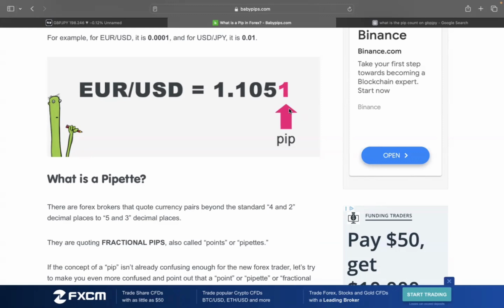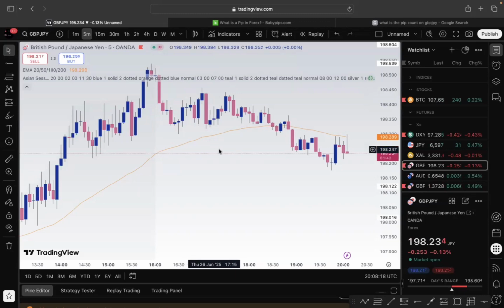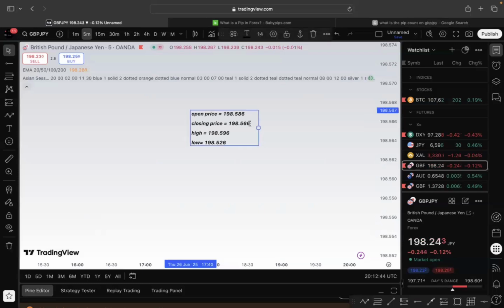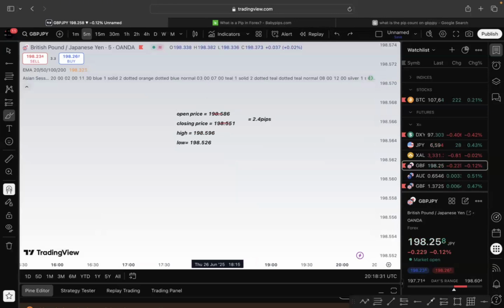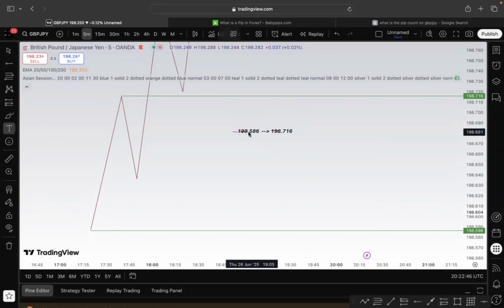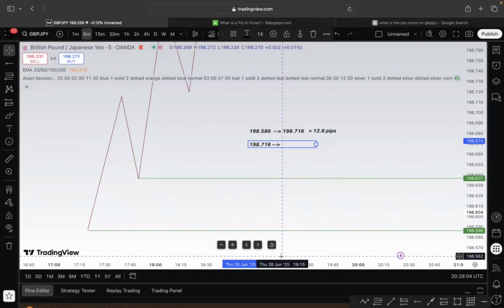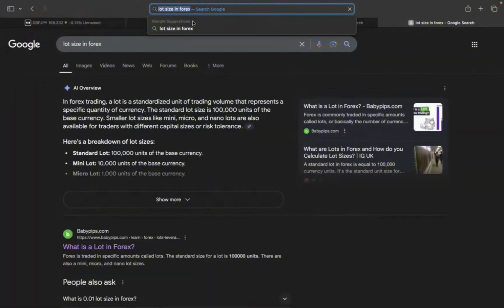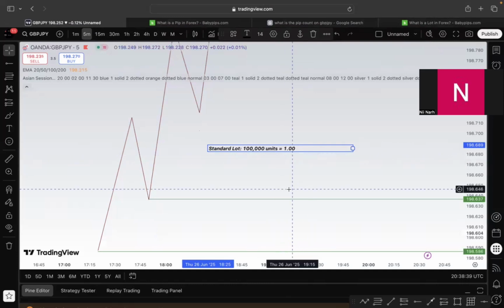Pips & Lot sizes I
Pips and Lot Size introduces two of the most important concepts in forex trading and risk management. In this video, you’ll learn what pips are, how they measure price movement, and how lot sizes affect profits, losses, and overall exposure in the market.